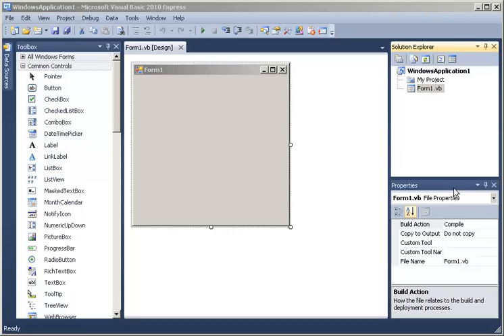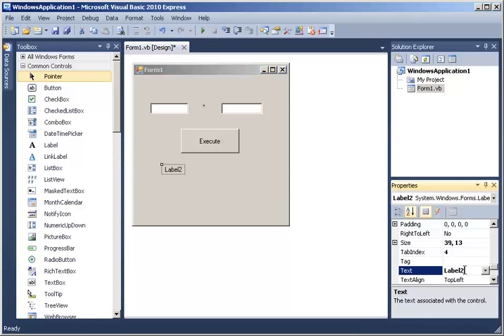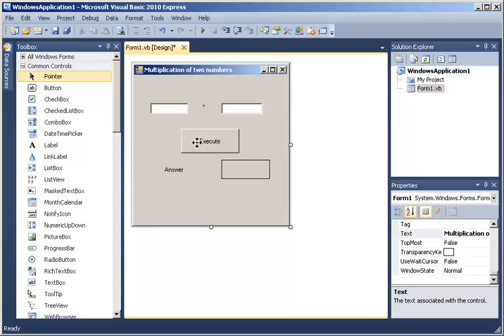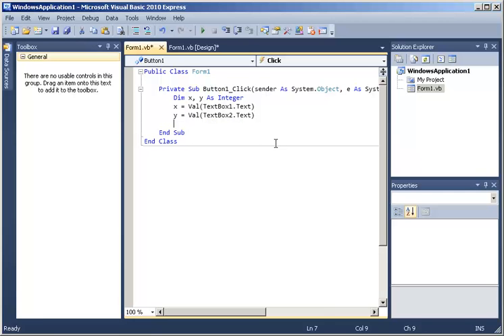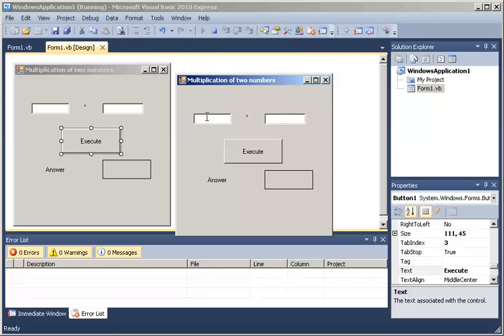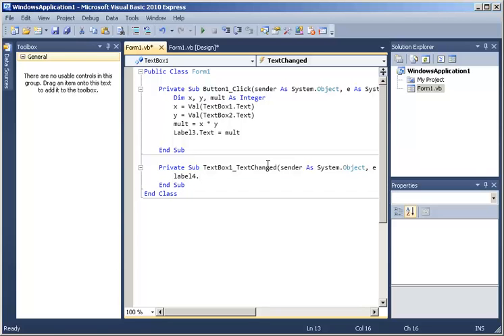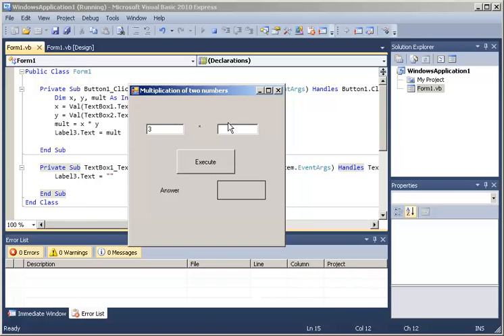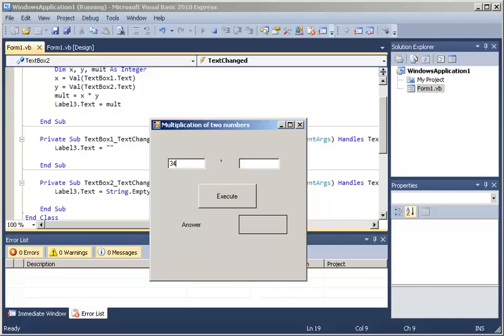Tutorial 10: Text Changed event in Visual Basic